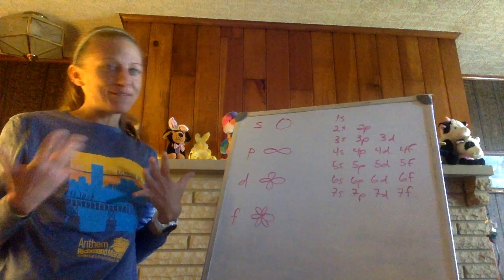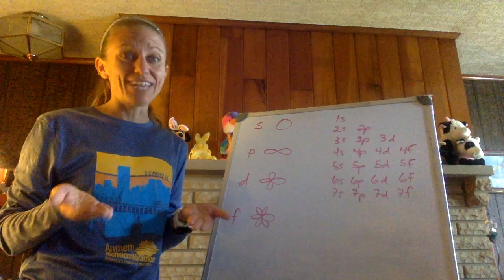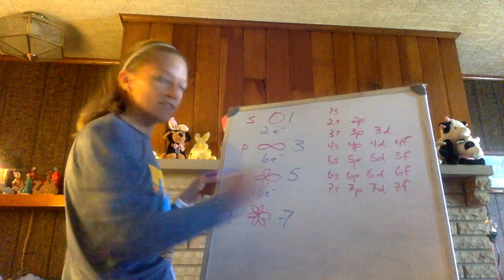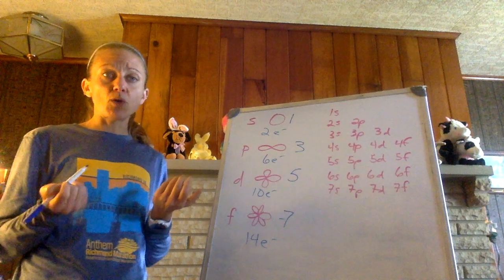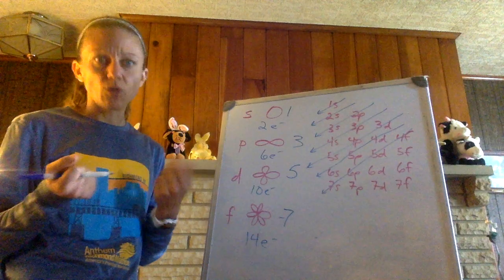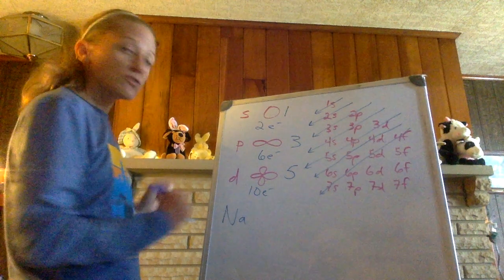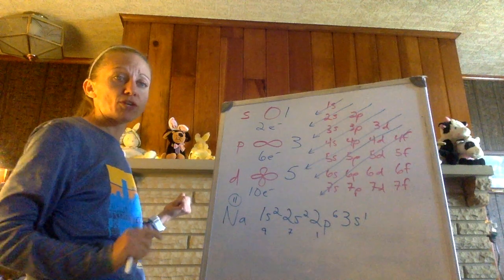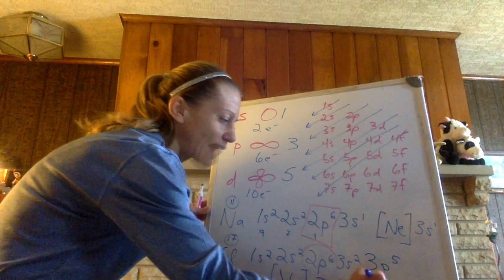Review of Unit 3, Day 3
Review of quantum numbers and electron configurations